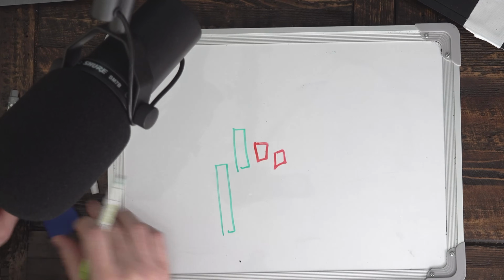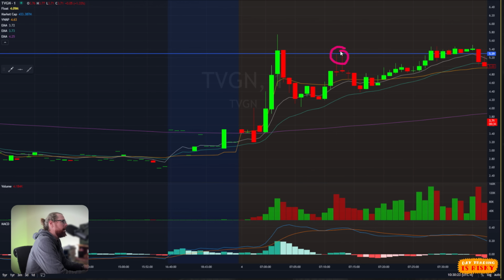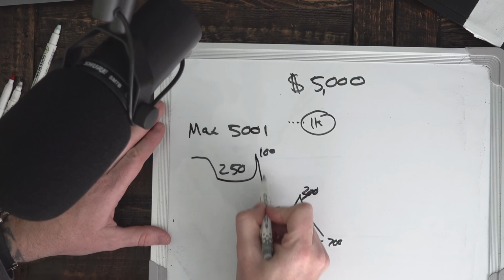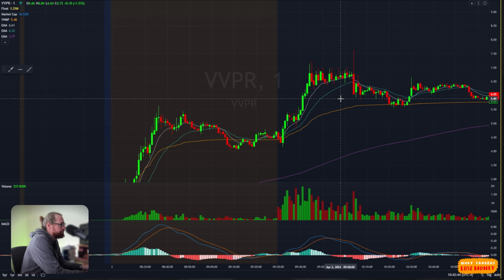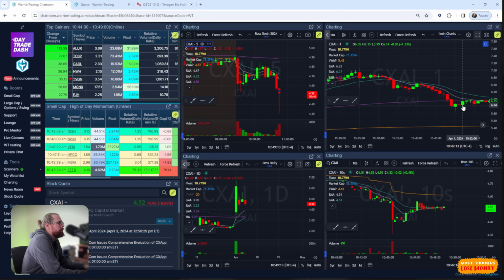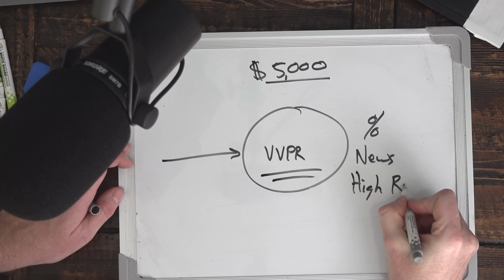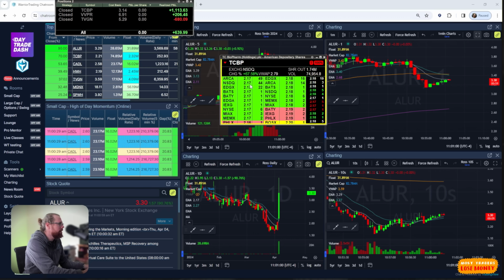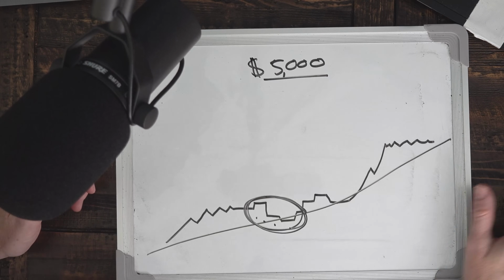How Read PRICE ACTION on Candlestick Charts (with ZERO experience)